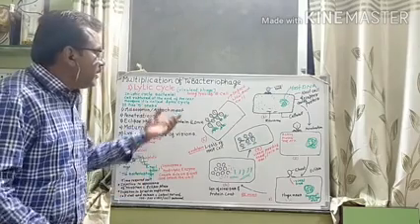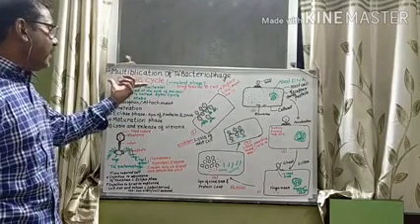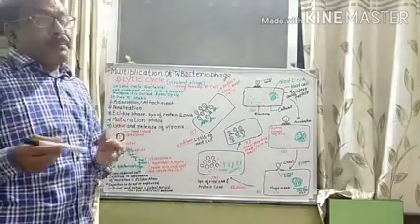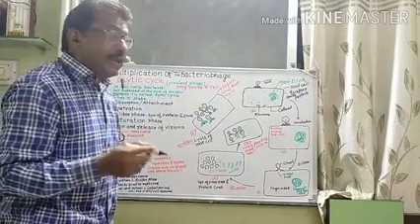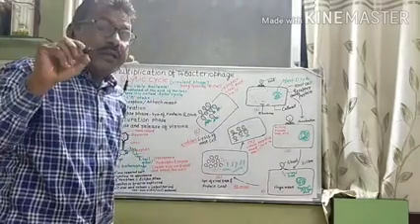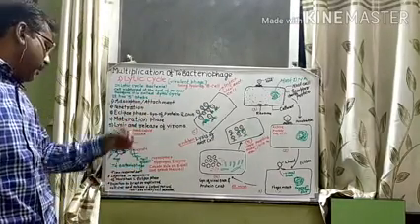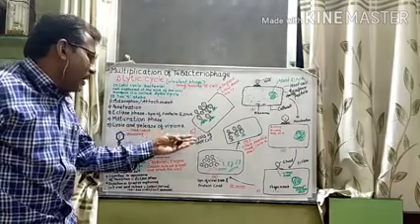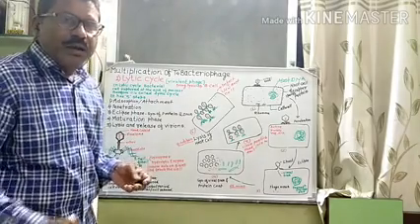Multiplication of bacteriophage